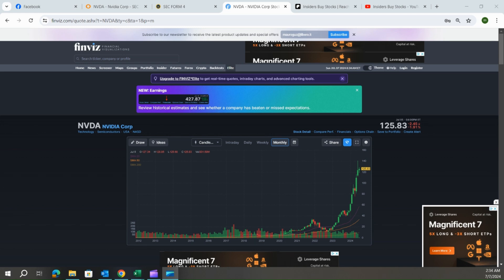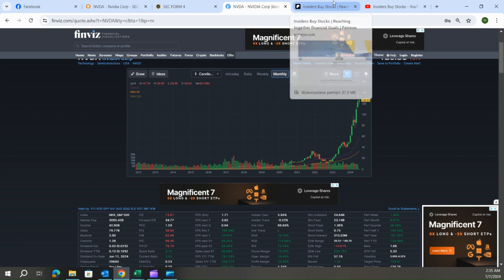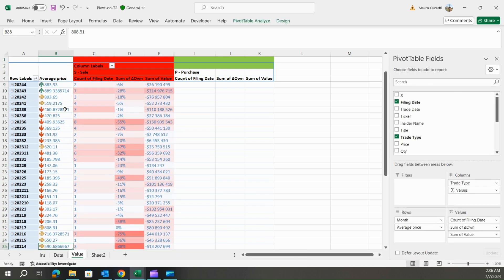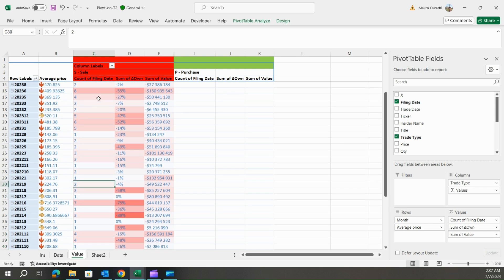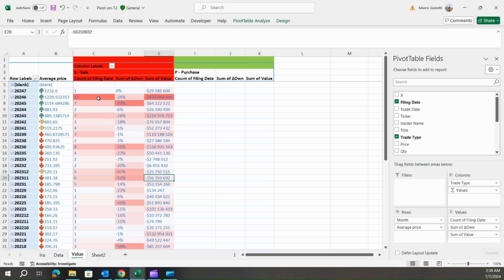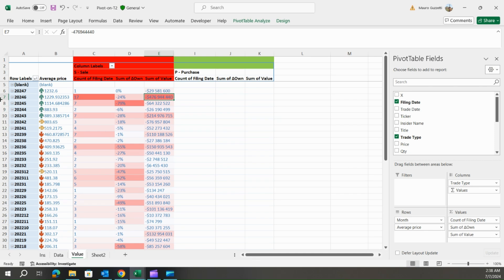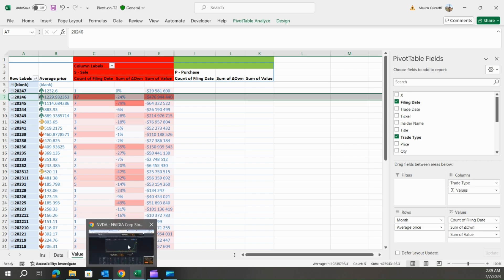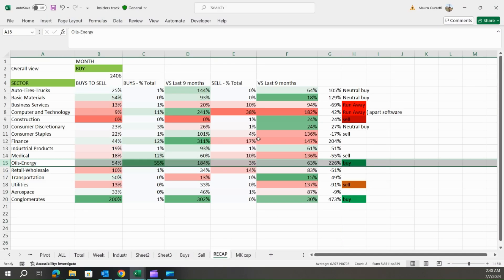SEVERE WARNING TO NVDA investors - ESCAPE!!!